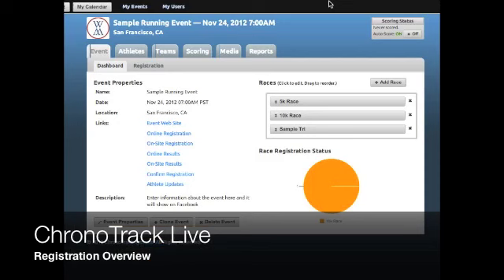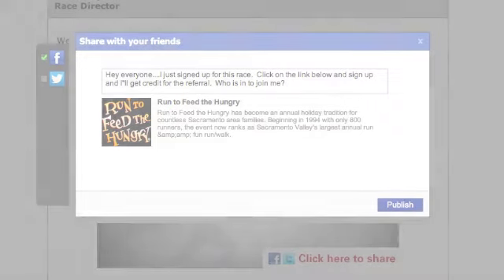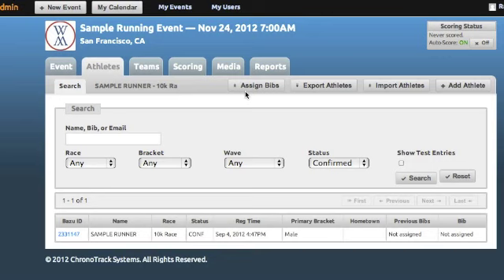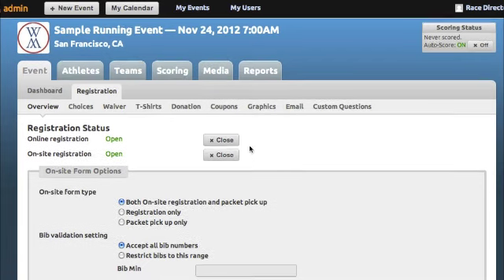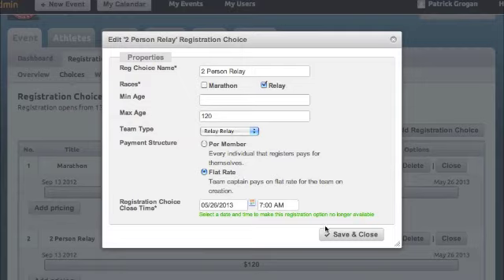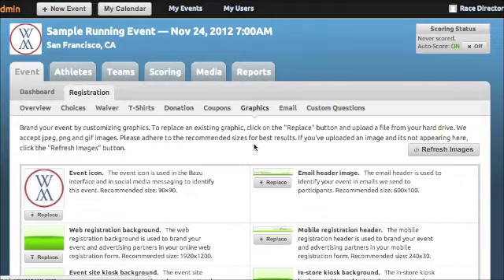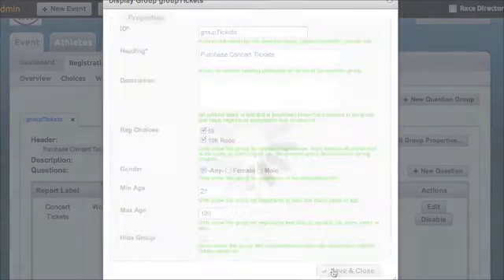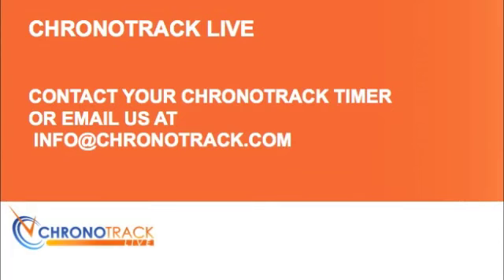ChronoTrack Live Online Registration